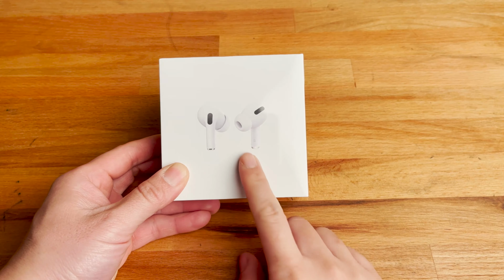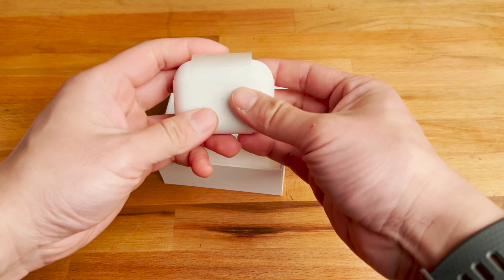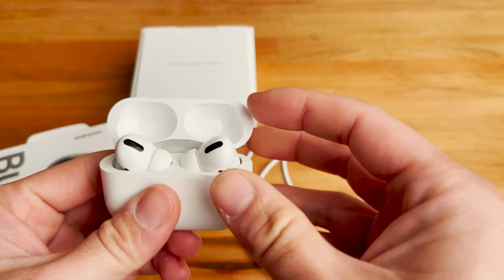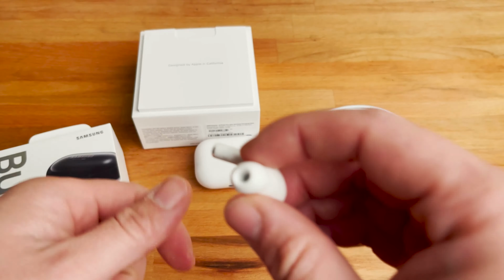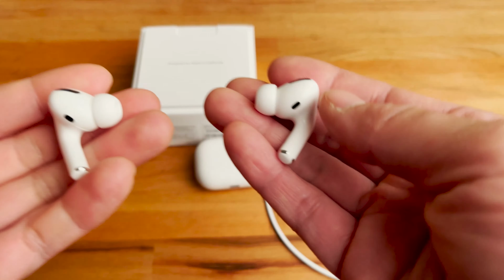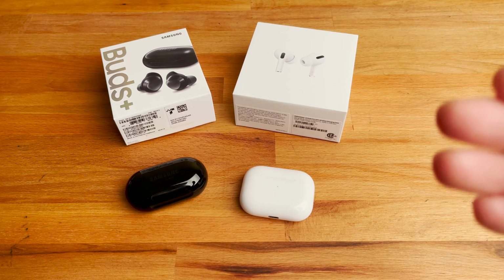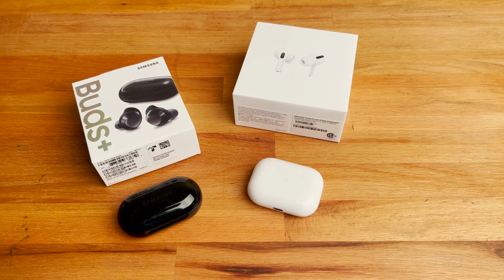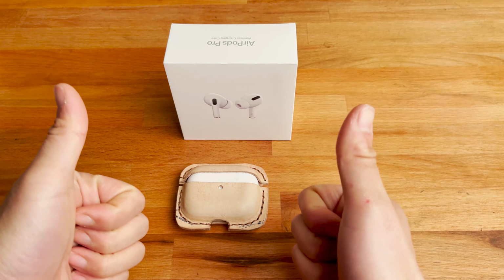Apple AirPods Pro First Impression + Honest Opinion: Simply The Best (Compared to Galaxy Buds+)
Yes, I know I'm late to the party on the newest tech, but I just upgraded my 2-year-old Android phone (Galaxy Note 9) to iPhone 12 Pro Max and with that, rendered my Galaxy Buds+ which I loved for my Note 9 useless. I went ahead and bought the AirPods Pro to use with my new iPhone, boy, I thought I had a great wireless headset from Samsung till I tried AirPods Pro, it blew the galaxy buds plus down into the drainpipe in terms of the usefulness out in the noisy environment.

After only a day of actual use, I have determined that the AirPods Pro is probably the best true wireless headset out on the market if you are an Apple user, don't have to try anything else at this point, I'm a true believer.